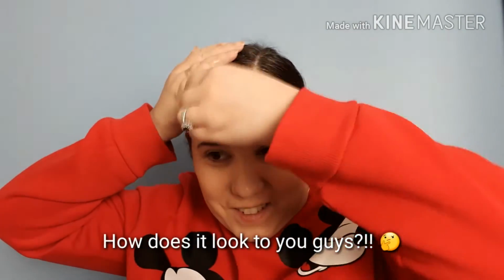MAYBELLINE 24HR SUPERSTAY FULL COVERAGE FOUNDATION!! DOES IT WORK??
Hey Guys!!
So today we are testing out the maybelline 24hr superstay foundation, i want to see if this foundation has full coverage and if it last for a good amount of time.
I picked this up in the shade 10 ivory which is too dark for my skin tone!! Pray for me lol.
I hope you enjoy this video guys xoxoxox

MAKE UP IM WEARING
Foundation- Maybelline superstay 24 hr in the shade ivory
Concealer-la girl pro conceal in the shade porcelain
Powder-Kiko milano
Blush/Bronzer- E.L.F duo in the shade fiji
Highlight-P.S Glow kit
Brows-Avon brow definer in the shade brunette and benefit gime brow
Eyes-Makeup revolution life on the dance floor sparkler palette and mua cosmetics tropical oceana palette
Liner-Primark in the shade stargazer
Mascara-Loreal paradise extatic
Lips-primark lip crayon in the shade ballerina,topped with nyx butter gloss in the shade madeline.

UPDATE** I kept the foundation on for another couple of hours, and it was just as flawless looking as when i first put it on. The foundation was on my face for over 5hrs and it really held its own, the only area was my nose but that is a normal for me.